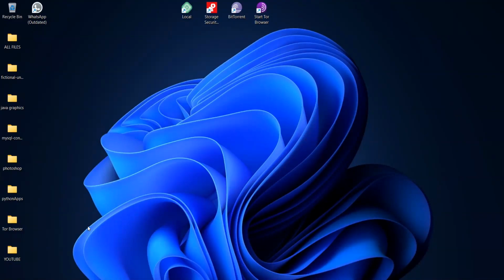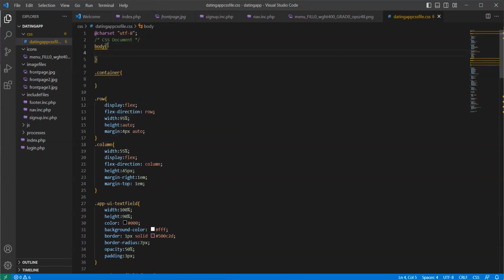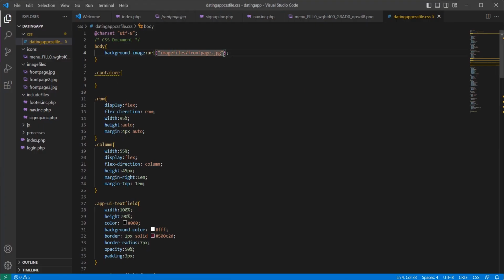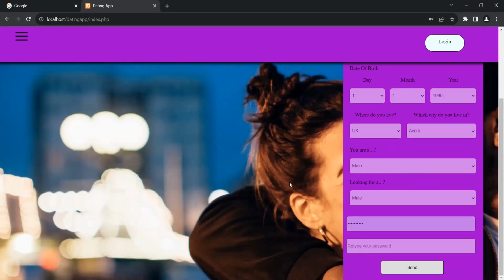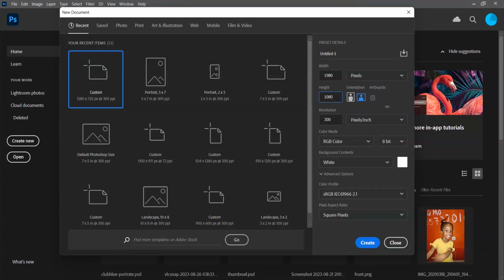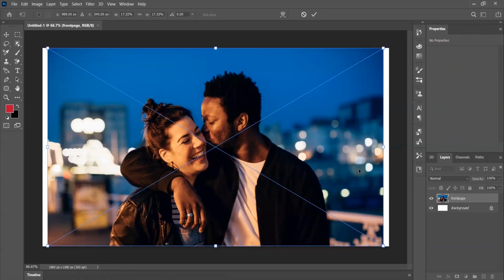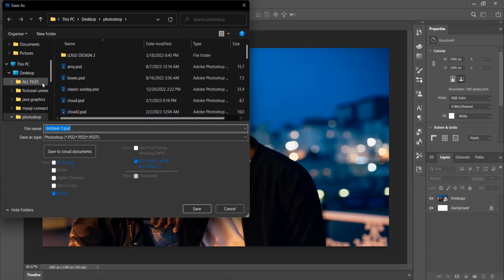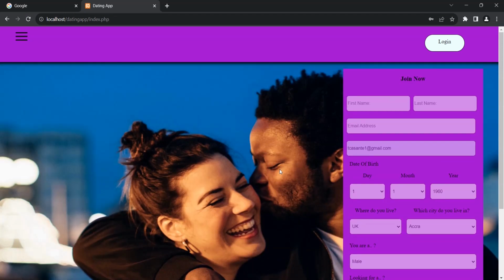The Ultimate Guide to Full-Stack Web Development with PHP, CSS, HTML, JavaScript, Ajax, and SQL